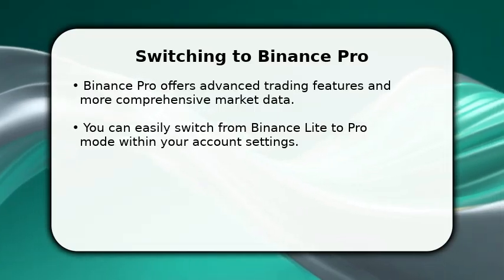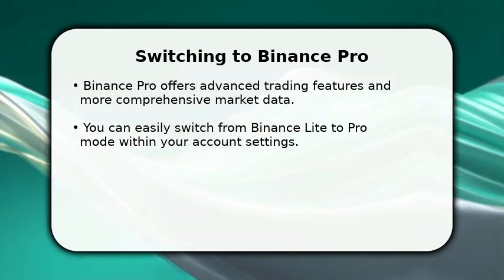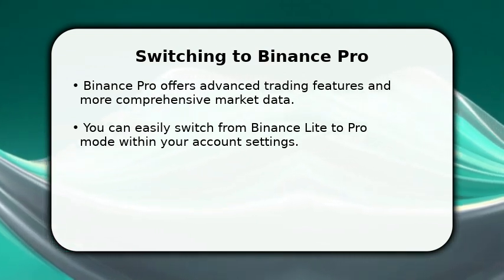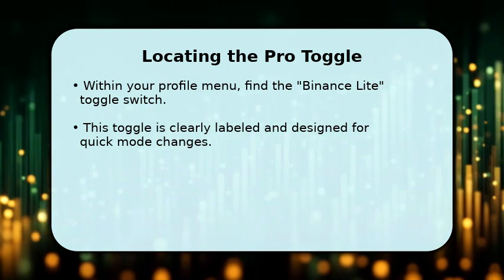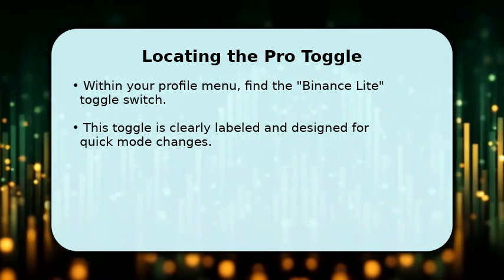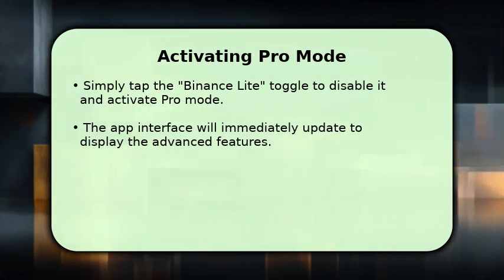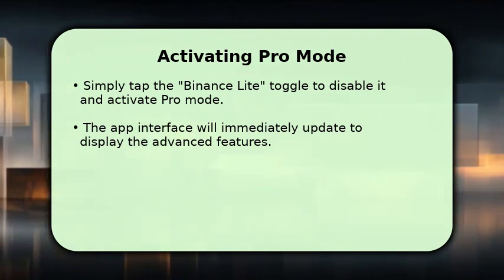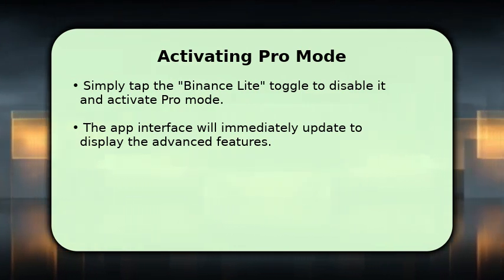How To Get Binance Pro - Step By Step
▸ (f) In this video, we will walk you through the step-by-step process of getting started with Binance Pro. From creating an account to funding your wallet and placing trades, we cover everything you need to know to get up and running on this popular cryptocurrency exchange. Whether you're a seasoned trader or just starting out, this video is perfect for anyone looking to learn how to use Binance Pro.

Binance Pro tutorial, how to use Binance Pro, step by step guide to Binance Pro, getting started with Binance Pro, Binance Pro for beginners, Binance Pro trading platform, cryptocurrency exchange tutorials, Binance Pro account setup, funding your Binance Pro wallet, trading on Binance Pro